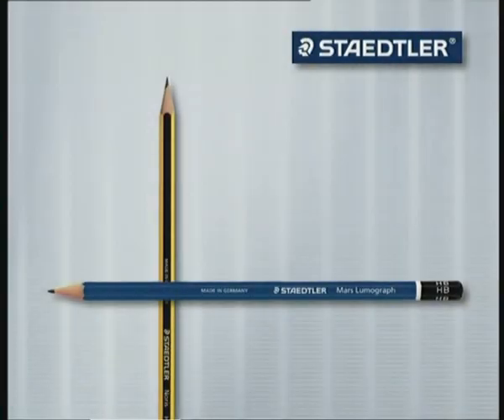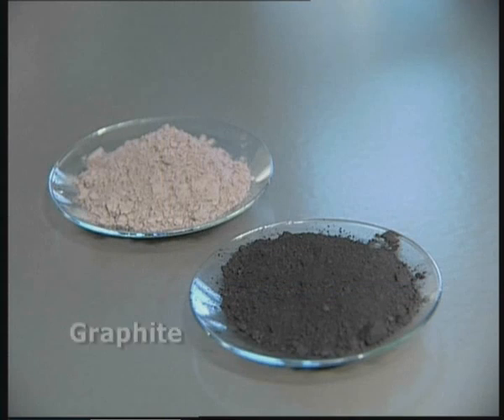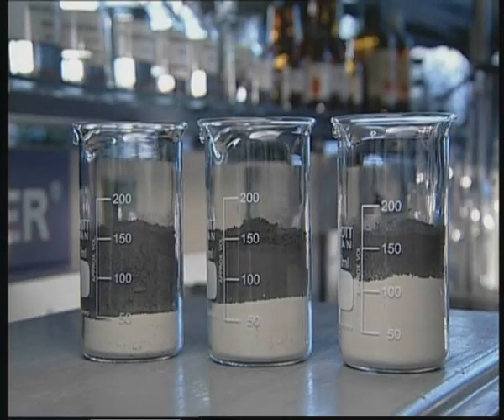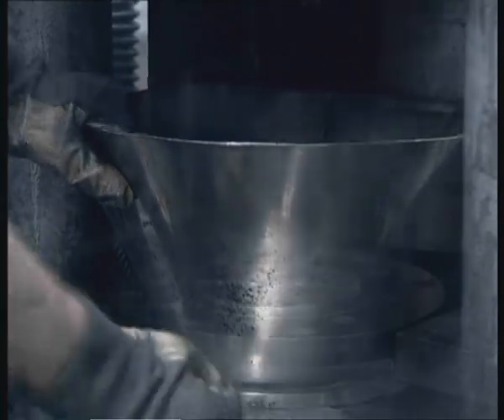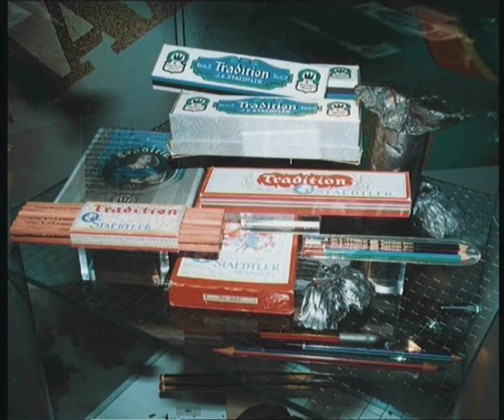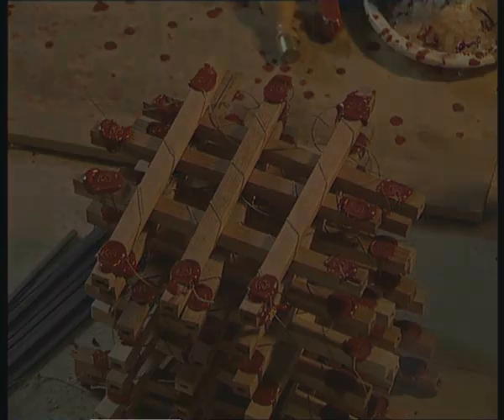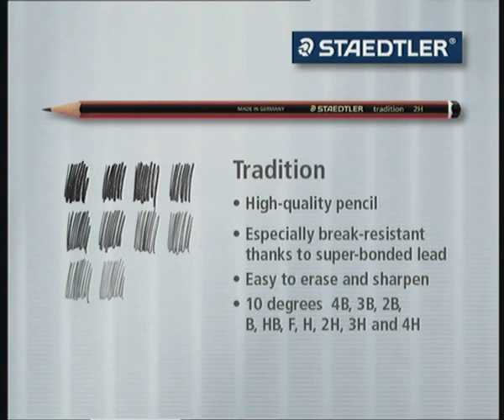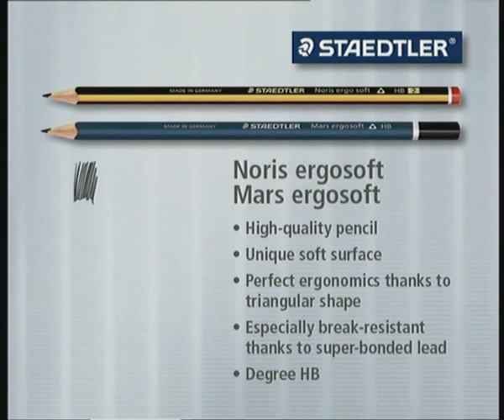Proses pembuatan pensil